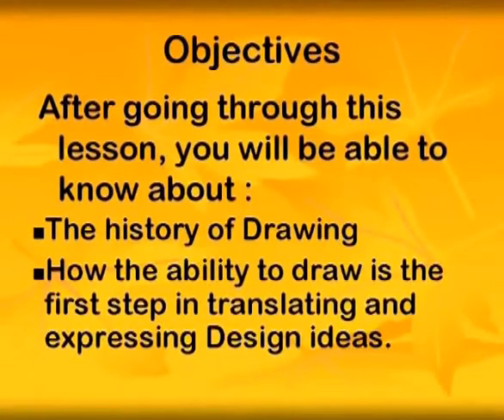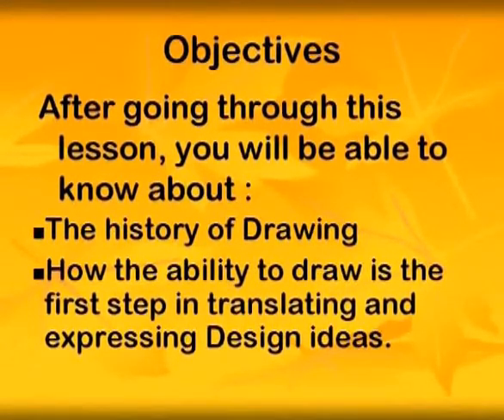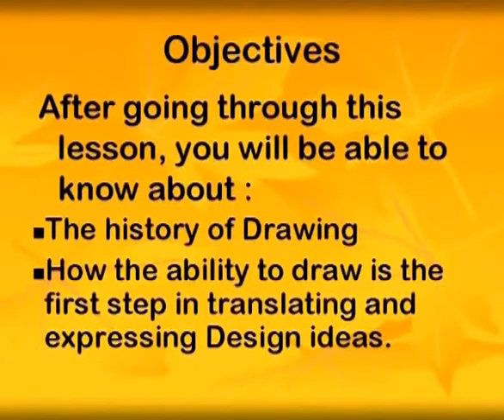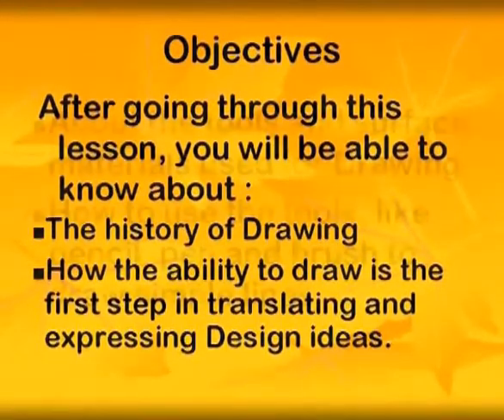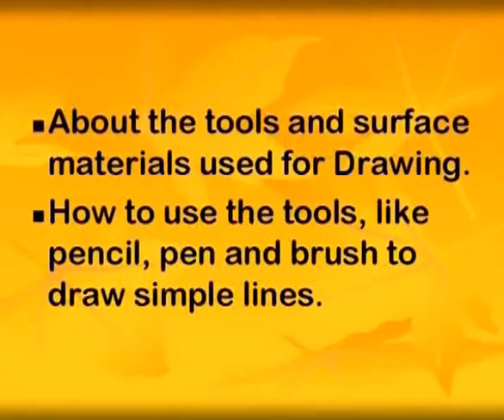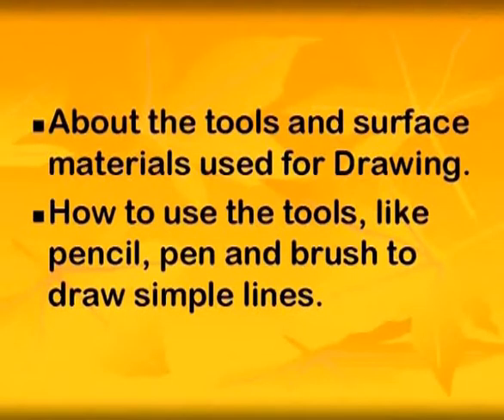Tools and techniques of drawing - I: objective eng